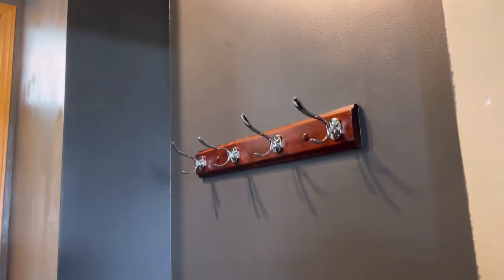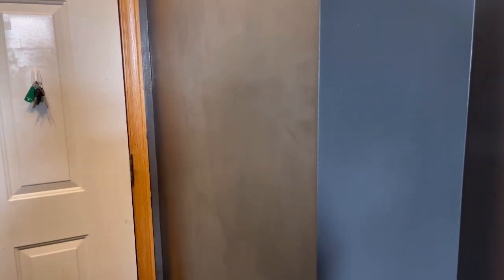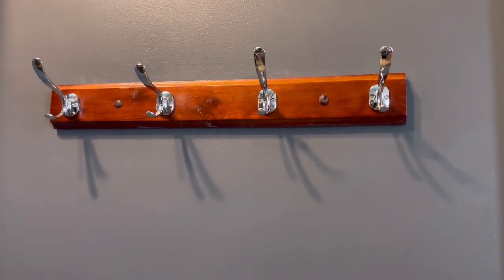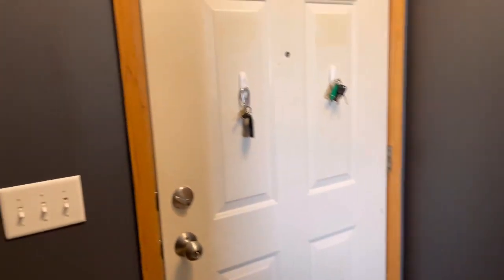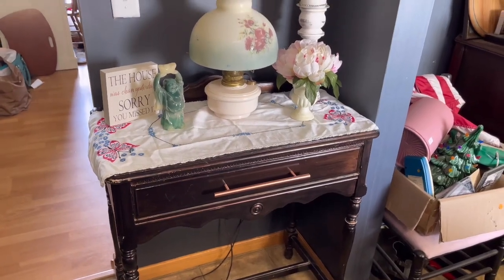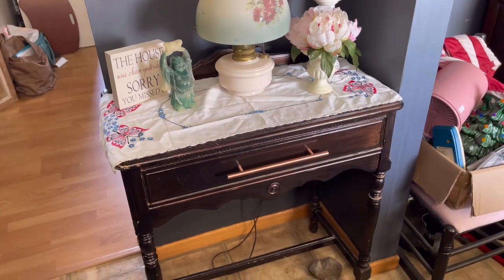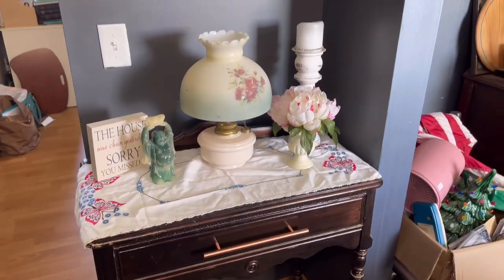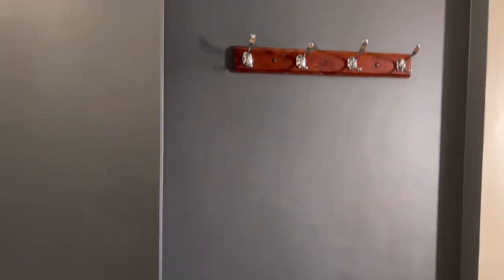Finishing the entryway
Finishing the Entryway- my family comes home today, so it’s time to get the entryway finished!